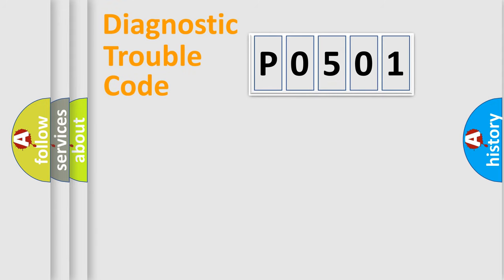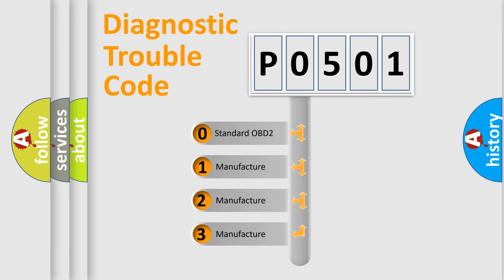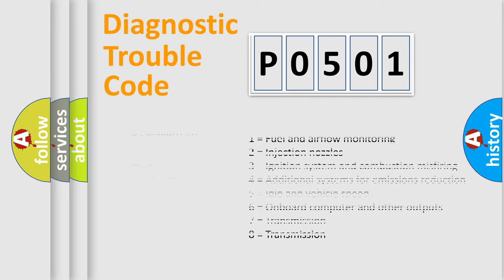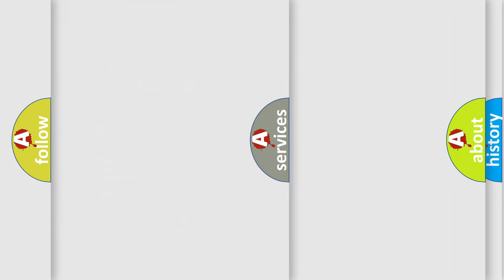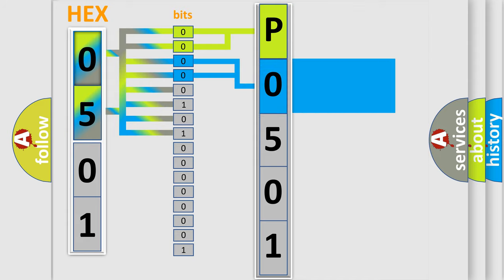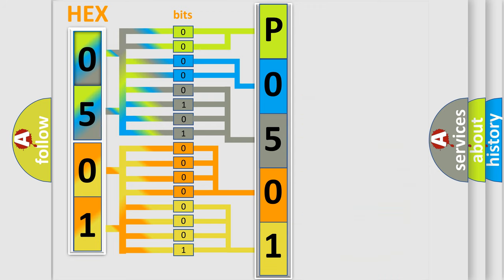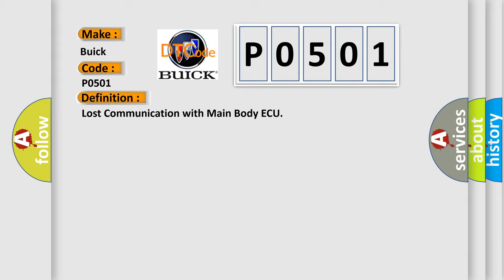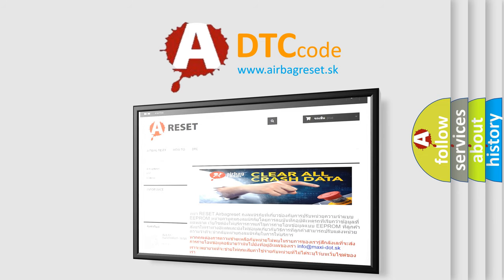DTC Buick P0501 Short Explanation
Contents:
0:21 Basic DTC analysis according to OBD2 protocol standard.
1:48 Insight into programming
2:58 A diagnostically understandable description of the Diagnostic Trouble Code
3:05 Basic error definition

Make:
Buick
Code:
P0501
Definition:
Lost Communication with Main Body ECU
Description:
No communication with main body ECU
Cause:
 CAN communication system Main body ECU